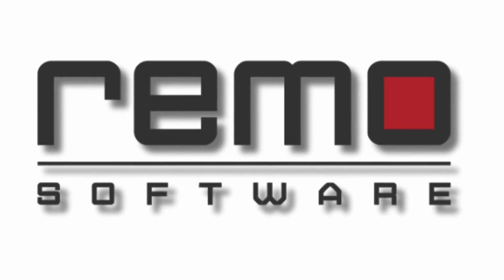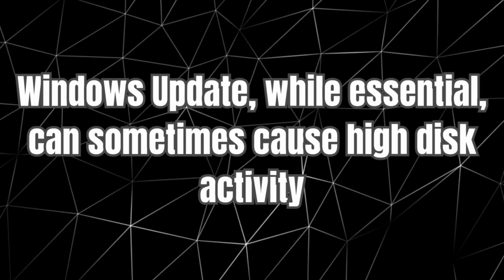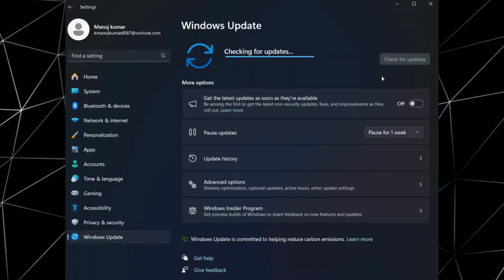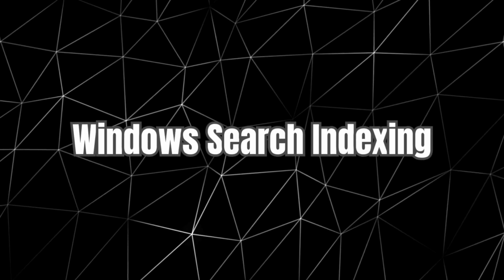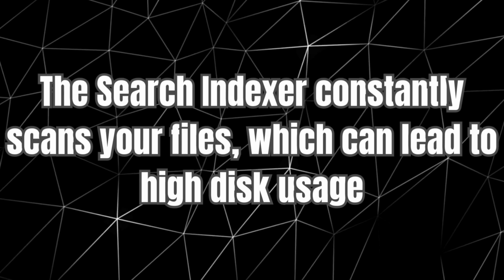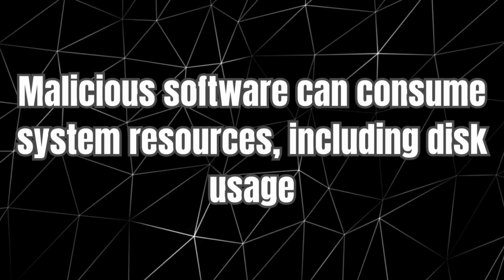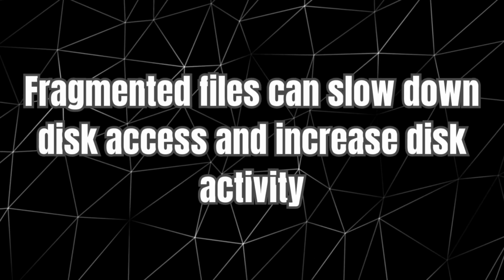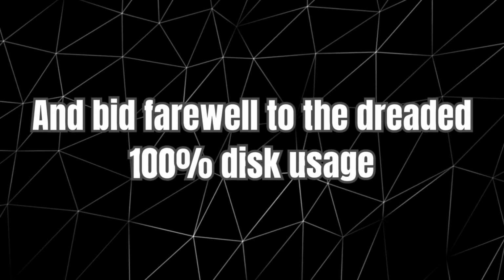5 Proven Ways to Fix 100% Disk Usage (Fast & Easy)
In this video, I'll show you how to fix the frustrating 100% disk usage problem that can slow down your computer to a crawl.

 We'll cover a variety of troubleshooting steps, including:

1. Identifying the culprit: We'll explore common causes like excessive disk writes, background processes, and system files.
2. Freeing up disk space: Learn how to delete unnecessary files, uninstall unused programs, and clean up temporary files.
3. Disabling unnecessary services: We'll show you how to disable or stop services that are unnecessarily using disk resources.
4. Optimizing system settings: We'll adjust settings like Superfetch and Prefetch to improve disk performance.
5. Checking for malware: We'll discuss how to scan your system for malware that could be causing high disk usage.

By following these steps, you'll be able to identify and resolve the root cause of 100% disk usage and get your computer running smoothly again.

Click on the link for more information on 100% Disk Usage